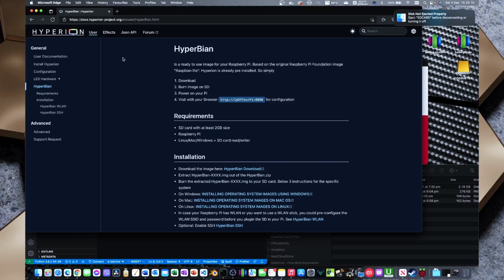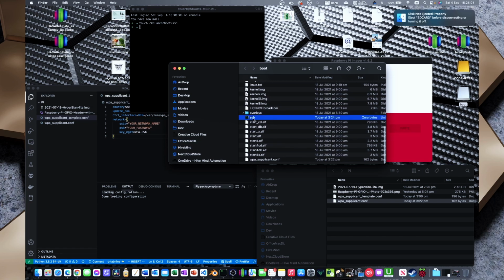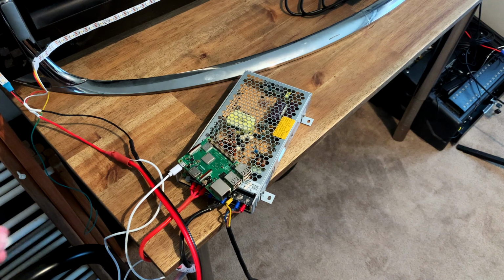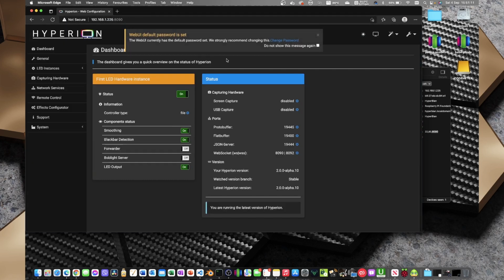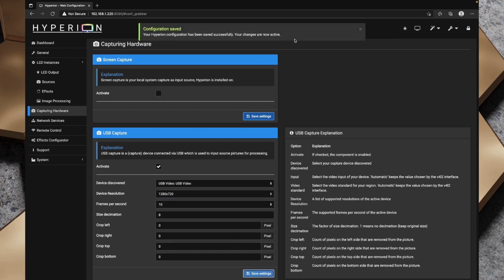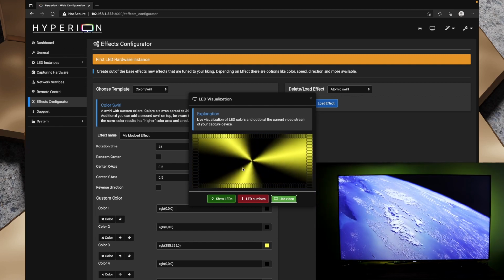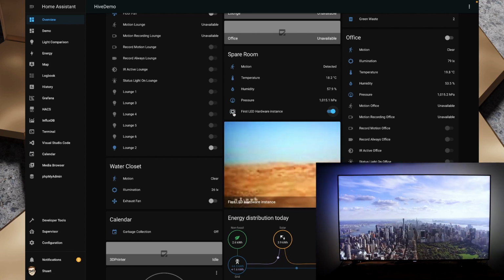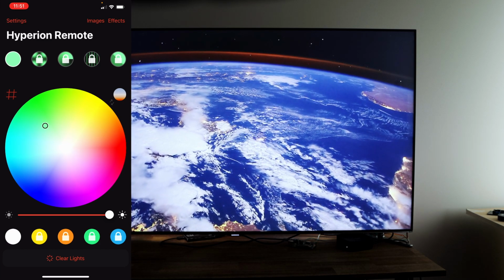Reactive TV Bias Lighting with LED Strips and Hyperion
** Links ***

SK6812 LED Strips
HDMI Capture Card
Raspberry Pi
Micro SD Cards
MeanWell Switching Power Supply

*** TIMESTAMPS ***

0:00 Intro
00:47 Preface
01:59 Bill Of Materials
04:09 Installing the Software on the Pi using the Hyperbian Image
04:57 Burning the image to the SD Card
05:43 Preparing Headless Wifi Setup
06:59 Enabling SSH for the Pi
07:58 Hooking it all up
13:11 Finding Hyperion and opening the interface
13:57 Setting up the LED Instance
14:53 Setting up the LED Layout
16:26 Setting up USB Capture
17:36 Attempting to Troubleshoot the LED output
18:03 Results
21:06 Integrating it into Home Assistant
22:51 Exploring the Home Assistant integration
25:10 Hyperion Mobile App
26:39 Summary

*** Helpful Links ***

*** CREDITS ***